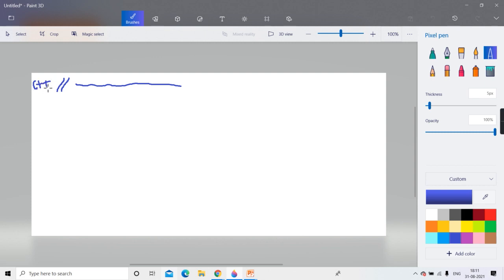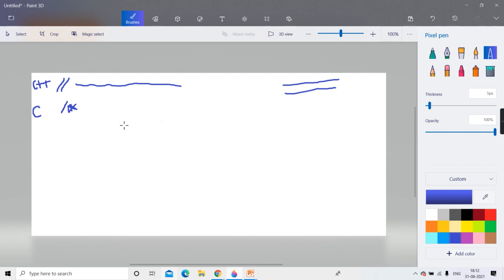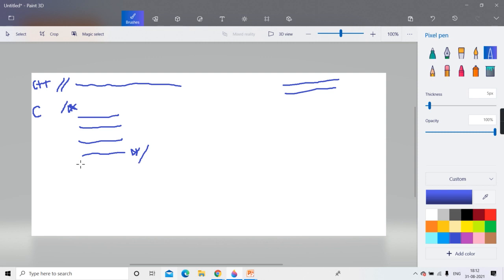Lecture 8 (TY BCS 2021 - 22)